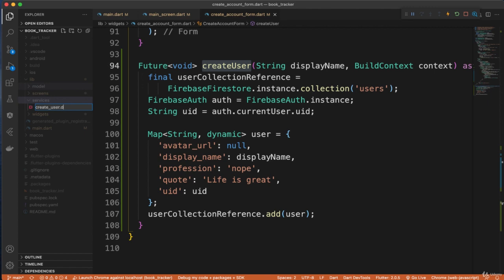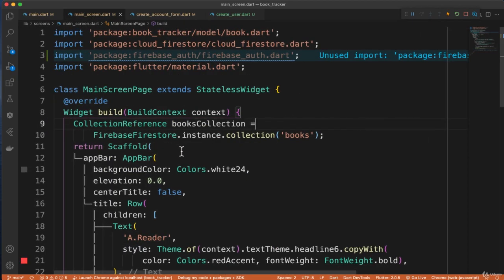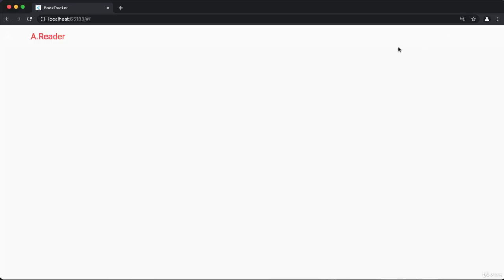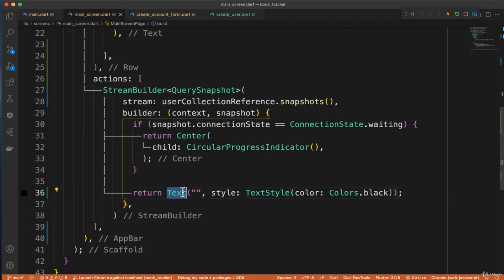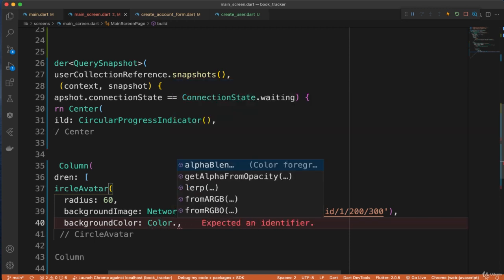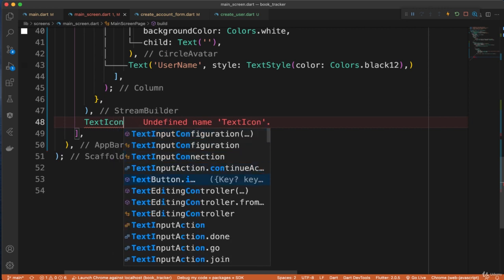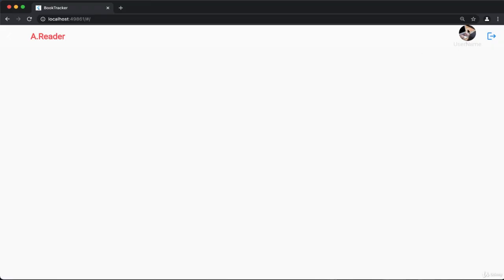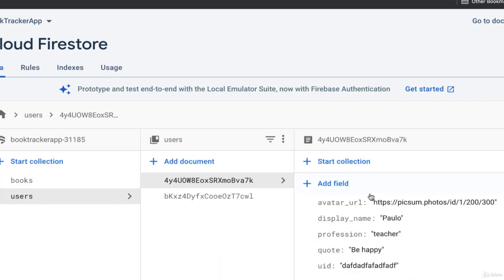003 Adding Action Buttons in the AppBar